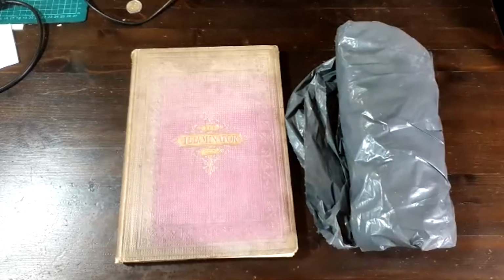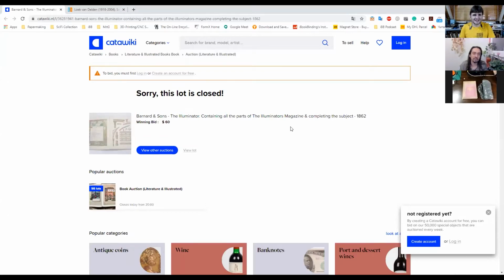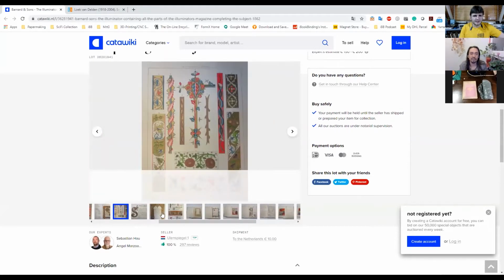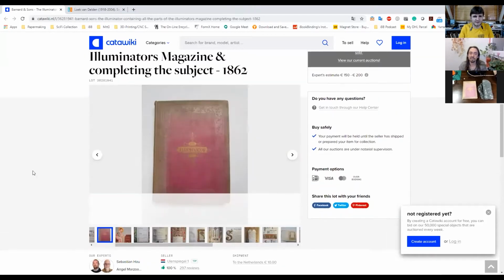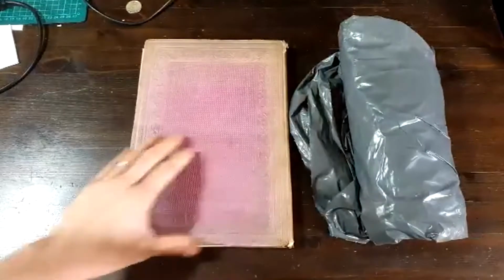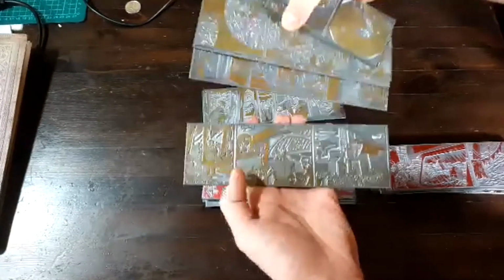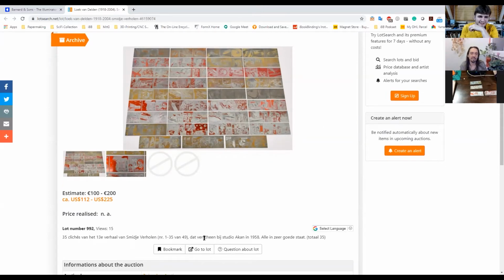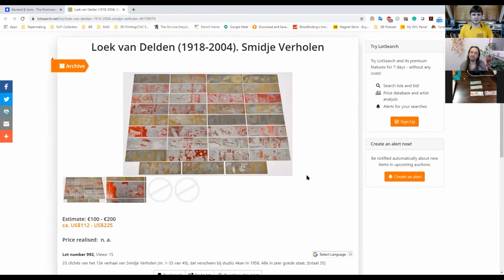Cryptic History of Some Objects from My Collection - Bookish Talk #5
We discuss two objects from my collection. A book and... something else. Both of them have something in common: after I got them, I searched the internet and found them being sold on auctions in the previous years. And, yes, I'm 99% sure these are the same objects I have now.

Why am I so sure? What was their story? Should one use online prices on old books as a benchmark? We answer all of these questions and more in this episode of the Bookish Talk!

The Illuminator. Containing all the parts of The Illuminators Magazine & completing the subject - 1862

Cliches for newspaper comics by Loek van Delden (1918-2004) - Smidje Verholen (nr. 1-35, 1958)

00:00 - Beginning
00:56 - Introducing the objects we are going to discuss today
01:57 - Auction's page for the first object
02:25 - The Illuminator. Containing all the parts of The Illuminators Magazine (1862)
03:11 - A sidenote on facsimile reproductions
04:00 - Why am I sure that's the same book I got from a bookseller in the Hague?
05:14 - The difference between the estimate, the final selling price, and the price I got the book at the book market
05:49 - Should one use online price on old books as a benchmark?
08:06 - Moving to the second object
08:42 - Cliches of a series of newspaper comic strips by Loek van Delden
12:07 - Finding stories about vintage objects and their previous owners
12:48 - Should I do anything with these cliches? And a bit about copyright.